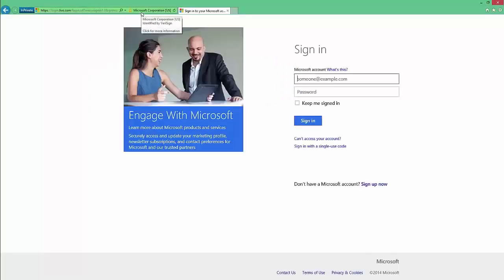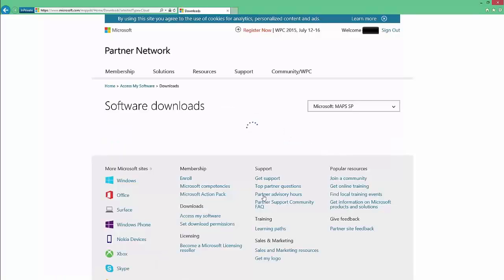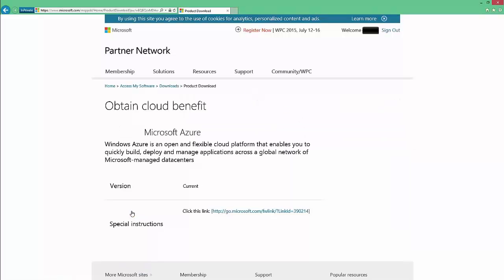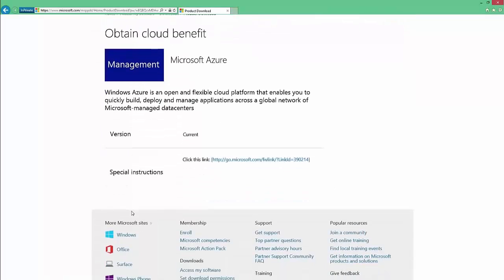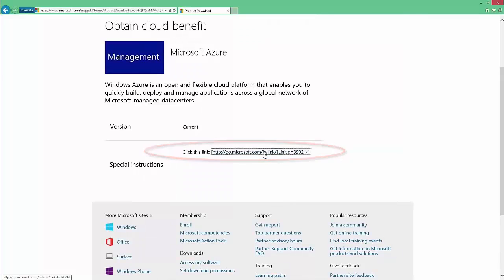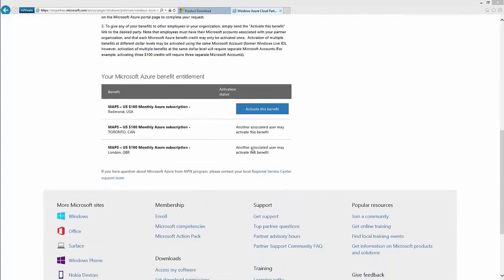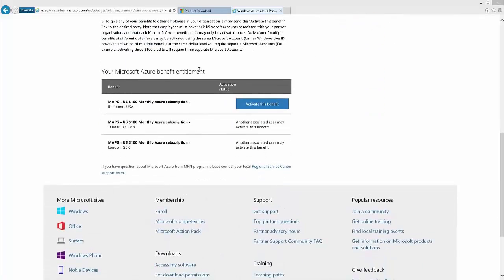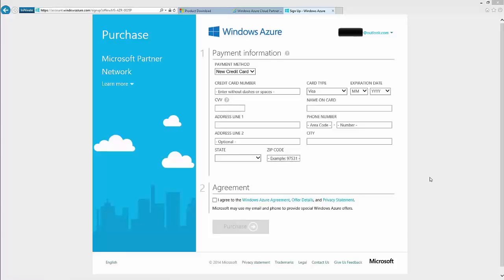Activate your Azure Internal Use Rights (IUR)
This is part of a complete series This video will show you how to activate your Microsoft Azure IUR Benefit.